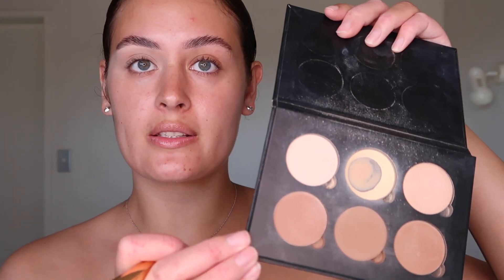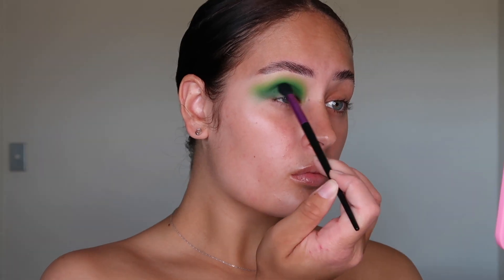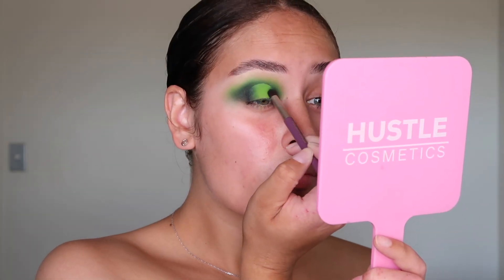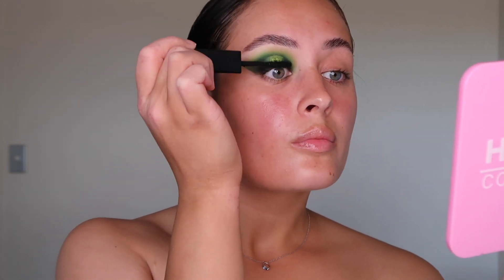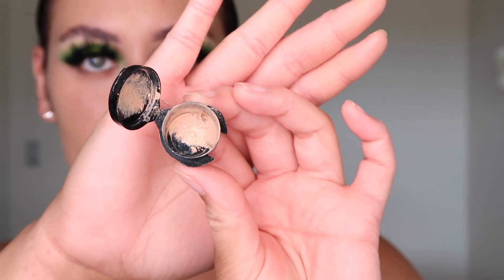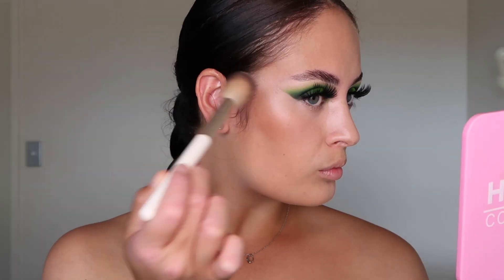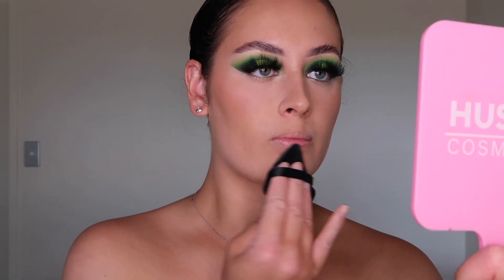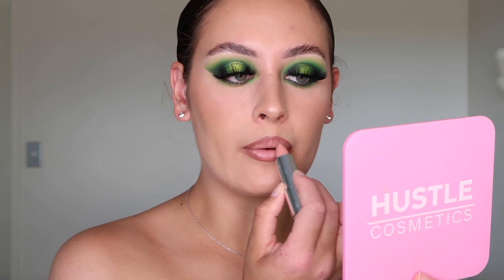Green Halo Eye TUTORIAL | Imogen Lydon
Hey everyone!! I hope you enjoyed my first video, please tag me in your recreations of this look If you decide to do so x

Product List:
Schwarzkopf - Got2b Glued Gel
Sephora Collection - Best Skin Ever Concealer
Stacey Marie x BPerfect Cosmetics - Carnival XL Pro & Love Tahiti Palettes
Huda Beauty - Legit Lashes Mascara & Easy Bake Loose Powder
Hustle Cosmetics - Lashes in 'Certified'
By Mario - Sculpting Stick
Rare Beauty - Melting Blush in 'Nearly Apricot'
ABH - Glow Kit in 'Moonstone'
Mecca Maxima - Pout Pencil in 'Classy'
XO Beauty - Cream Lipstick in 'Ubuntu'